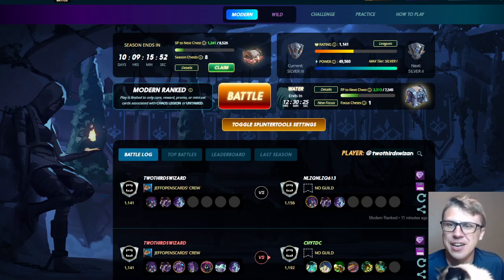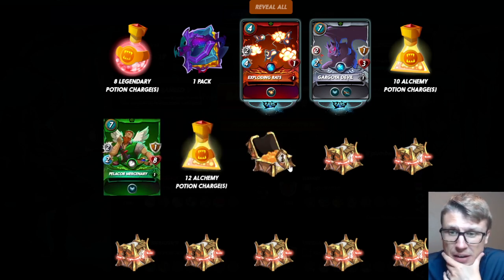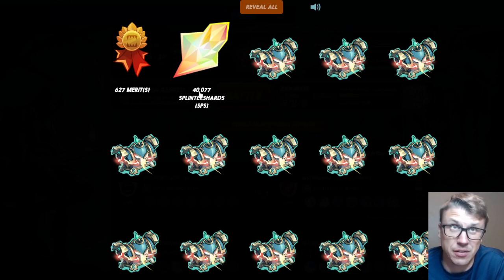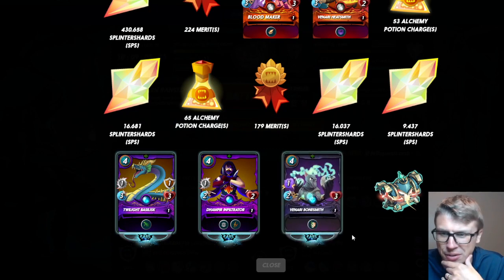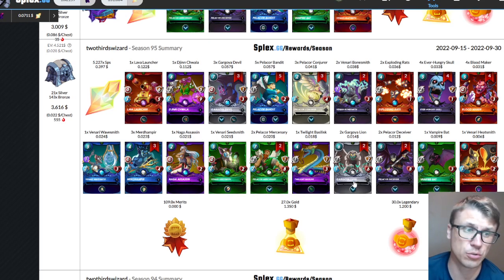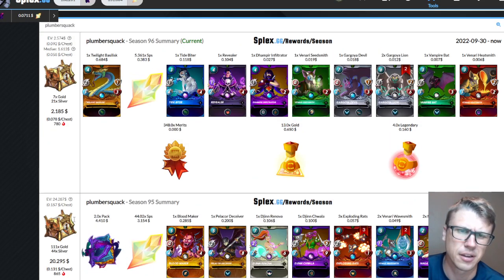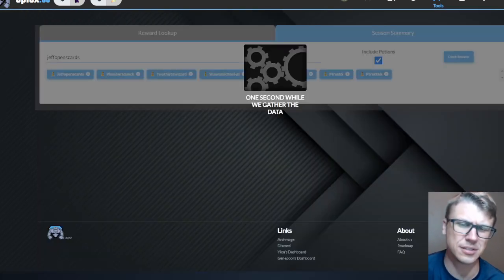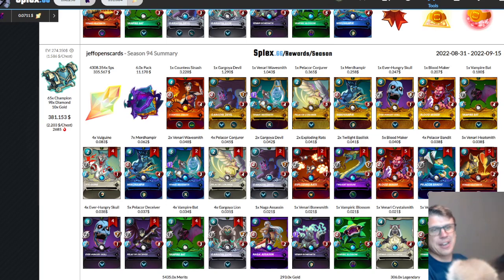Belated Splinterlands End Of Season Chests - 54x CHAMPION!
I'm Jeff and, well, I mostly open cards either physically or digitally! Today I'm opening up my Splinterlands End of Season Champion Chests which often contain cards and talking about various things Splinterlands related!

You can check out Splinterlands for yourself (Referrals with a summoner's spellbook get first dibs into my guild)